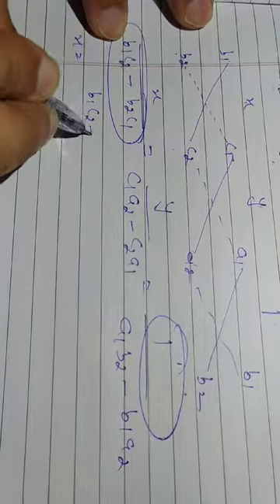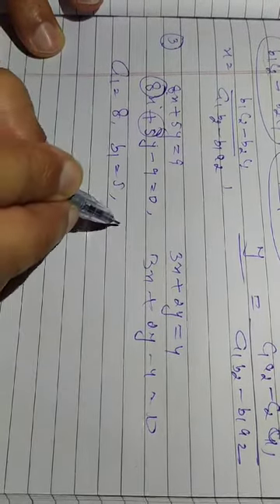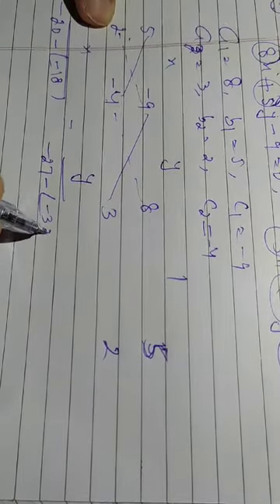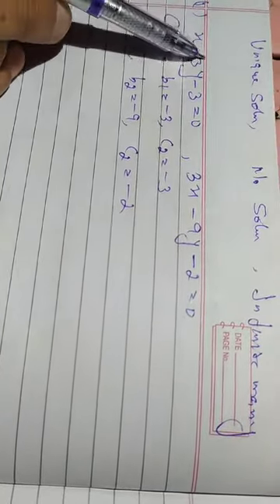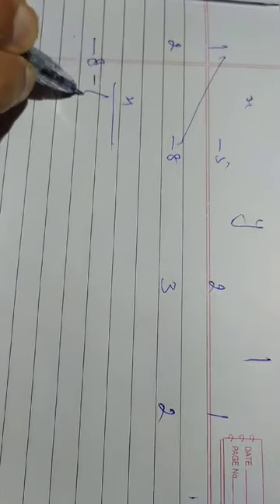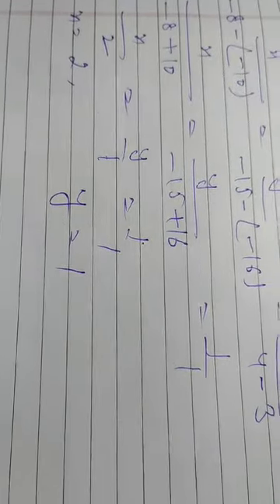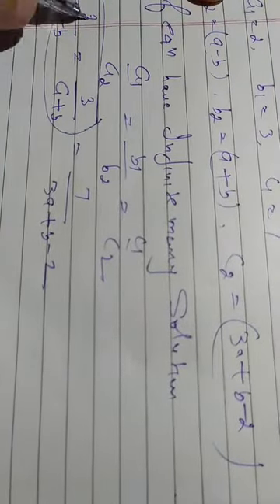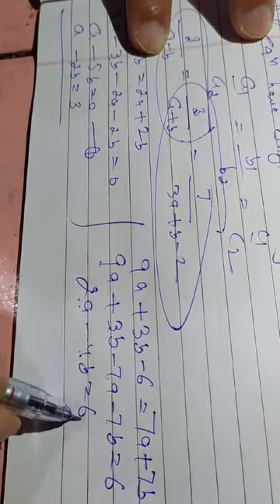Class 10th Exercise 3.5 English medium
Solution of Equation by  cross  multiplication